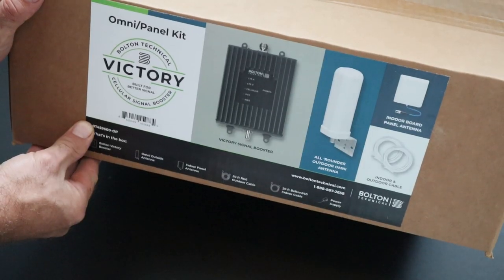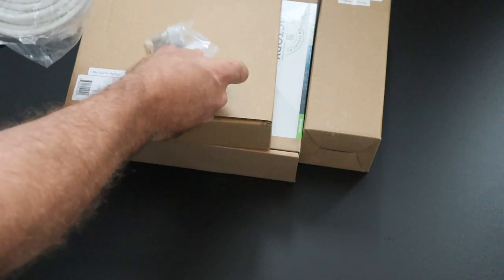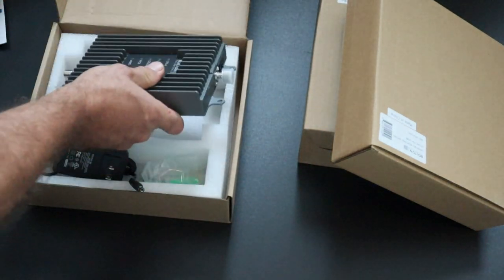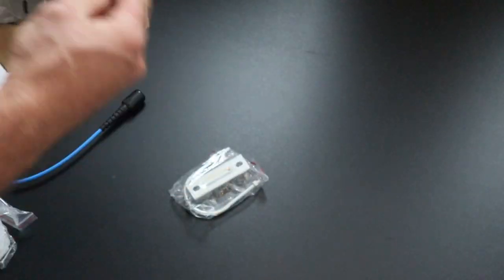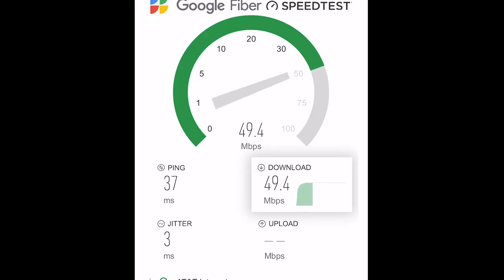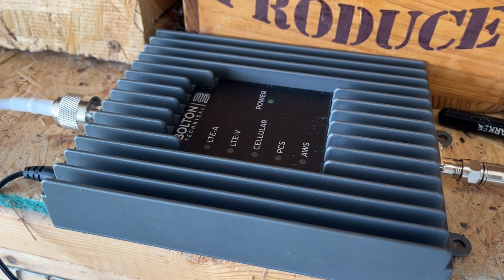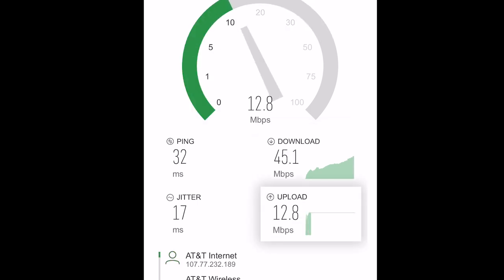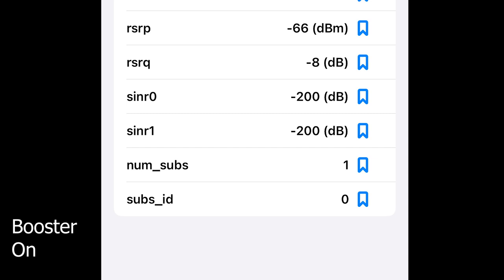How To Boost Cell Signal and Internet in Rural Areas! Stop The Struggle Now!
If you struggle with dropped calls, slow data speeds or just bad cell signal quality than this Bolton Technical Victory Cell Phone Signal Booster may be your answer ➡️
Like many who live in more rural areas we also struggle with decent cell signal and internet.  While technologies and available options are getting better along for more internet support for rural areas -- we needed to find a solution now that would allow for home school, remote work and more.

Bolton Technical Victory Omni
Hotspot We Use: Netgear Nightawk M6 Pro

About this video:
In this video, I show you a temporary install setup of the Bolton Technical Victory Omni Cell Phone Signal Booster to give you an idea of how this setup has helped boost the cell signal in this rural area.  Once the ideal location for signal has been found the device will be installed in a more permanent location on the home but watch this video to see exactly what the Bolton Technical Victory did for us.